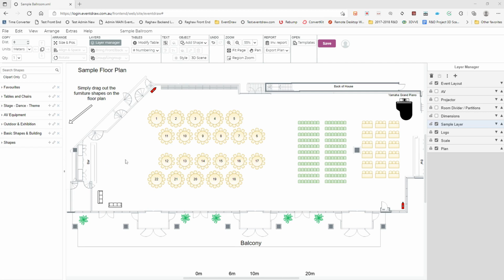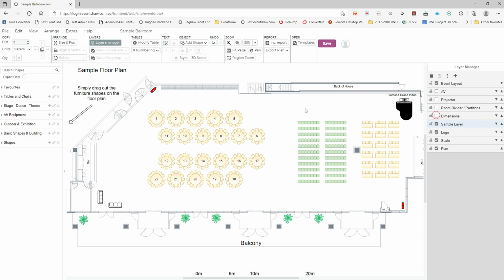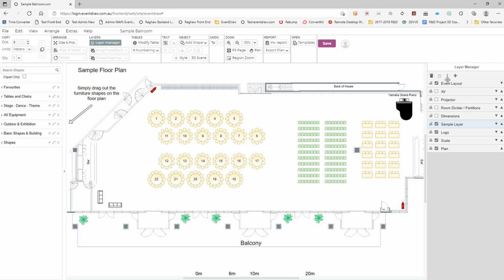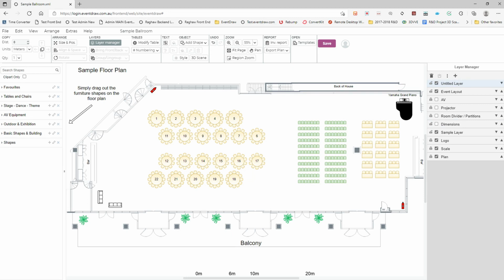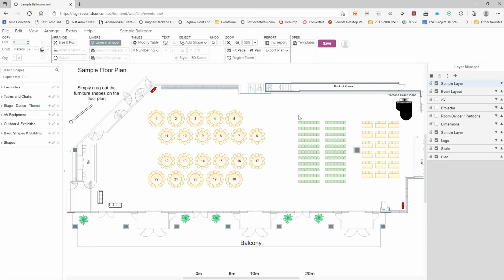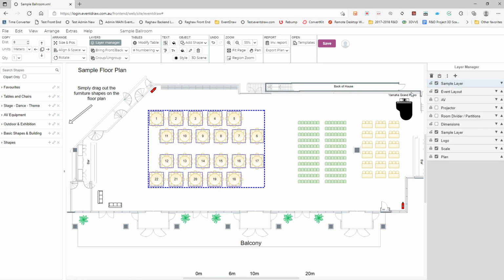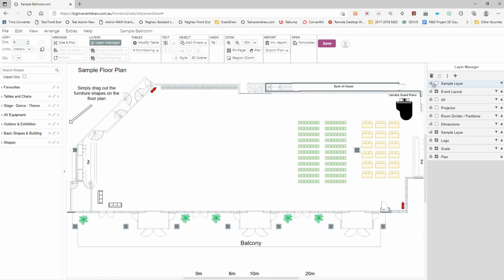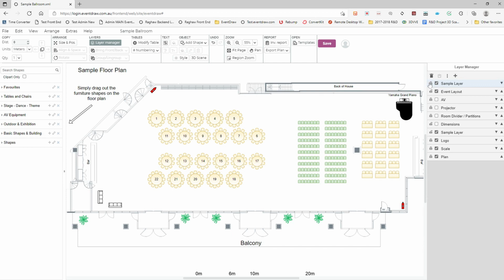EventDraw: Layers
With our event diagramming software, you can now take control of your event floor plans like never before, thanks to our innovative Layers feature.

Key Features:

🎨 Efficient Event Organization: EventDraw's Layers allow organizers to efficiently organize and manage event floor plans, ensuring everything is in its right place. Say goodbye to the chaos of scattered information and embrace the simplicity of a unified plan.

🔒 Selective Sharing: Maintain the privacy of your event planning data while fostering collaboration within your team. With Layers, you can selectively share specific elements of your event plans with team members or clients, keeping sensitive information secure.

🤝 Seamless Collaboration: Collaborative event planning has never been easier. Work in harmony with your team, make real-time updates and eliminate miscommunication by sharing and editing layers effortlessly.

🎉 Customization: Tailor your event planning to your needs with our robust customization tools. Adjust and refine your event floor plan to the smallest detail to create an event that truly stands out.

EventDraw empowers event organizers to create unforgettable experiences with precision and ease. Whether you're planning a corporate conference, a wedding, a trade show, or any other event, our software will transform the way you work.

Join the thousands of event planners who have revolutionized their event planning process with EventDraw. Don't miss this opportunity to take your event management skills to the next level. Start streamlining your event planning today!

👉 Ready to get started? now to learn more and try our software for yourself!